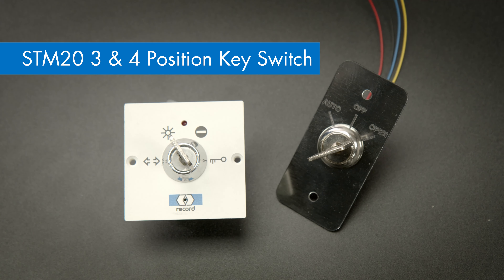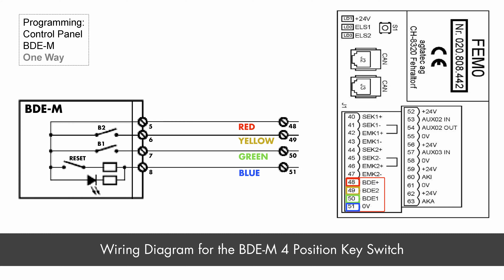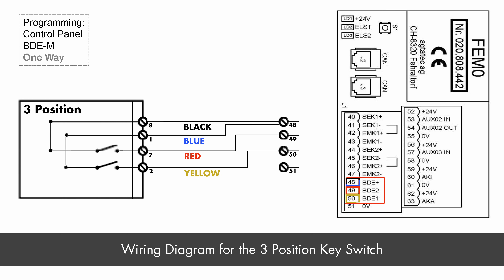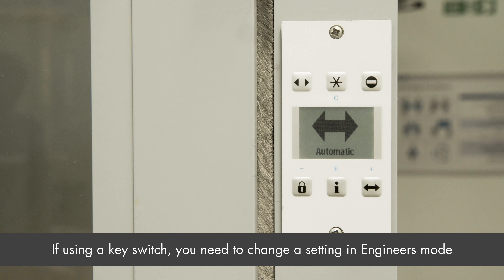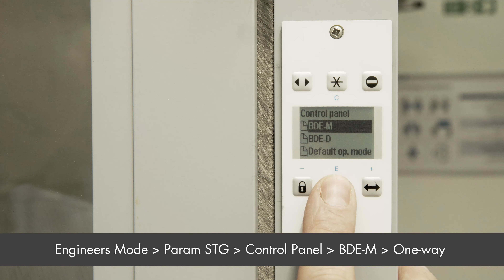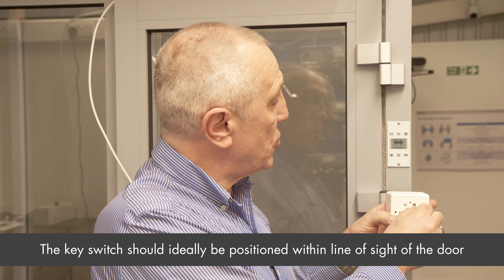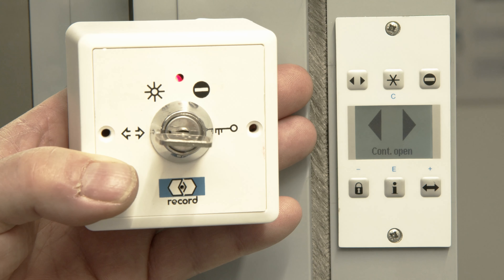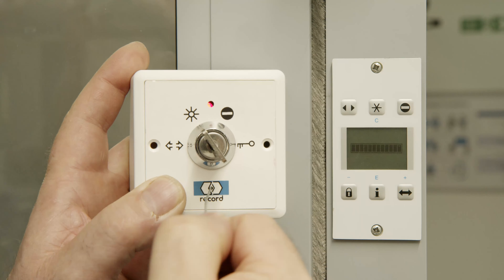Explaining the record BDE M 4 Position Keyswitch - Technical Installation by ConceptTV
Training and support videos engage customers past, present and future.  Convert legacy support requests into new customers. Provide excellent customer service with video content that reduces your logistics costs by an order of magnitude.

Video Production by Concept Media Group

(Version 20210412 record BDE M 4 Position Keyswitch Technical Installation E06)